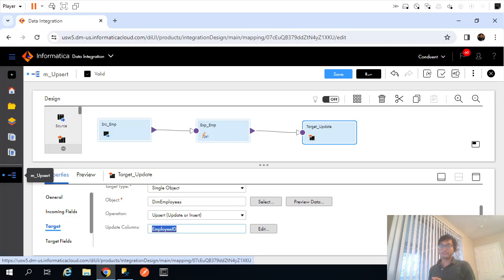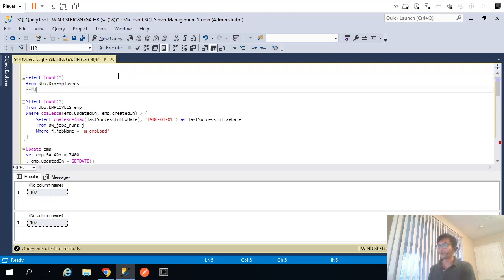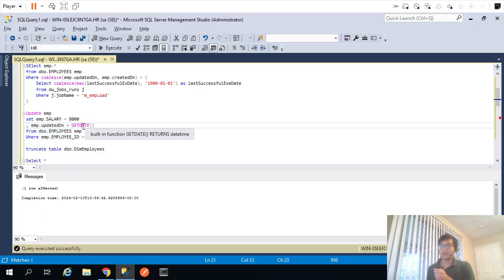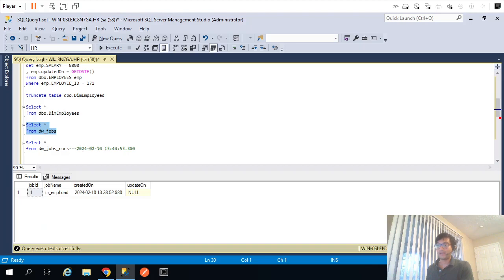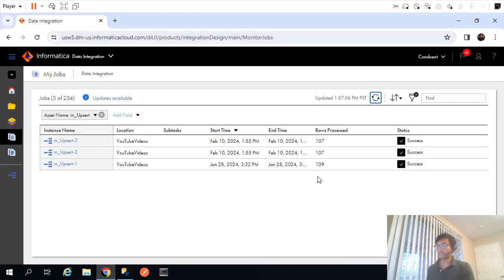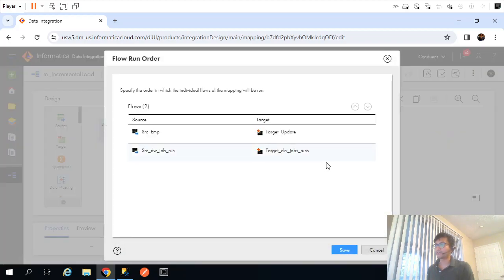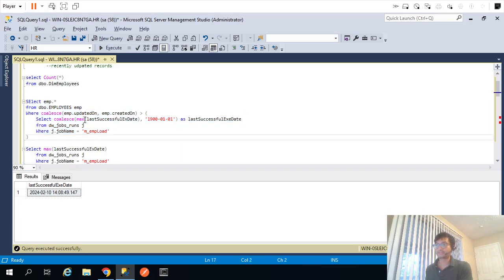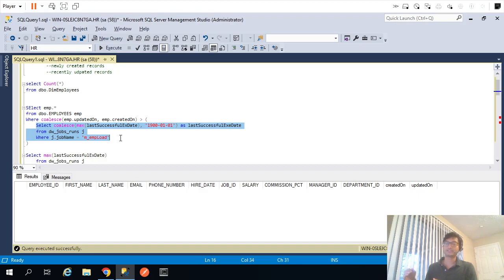IICS - 17 - Incremental Load using SubQuery & Flow Run Order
How and why to implement incremental load in IICS?